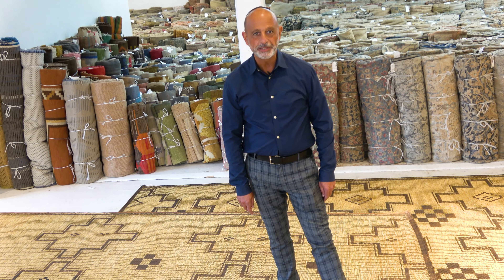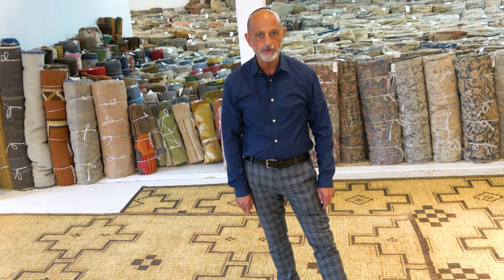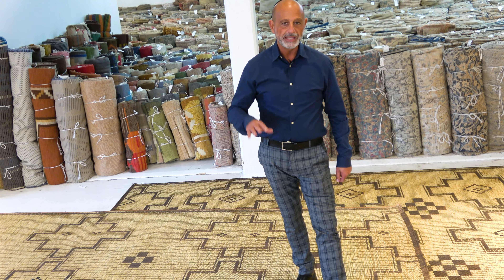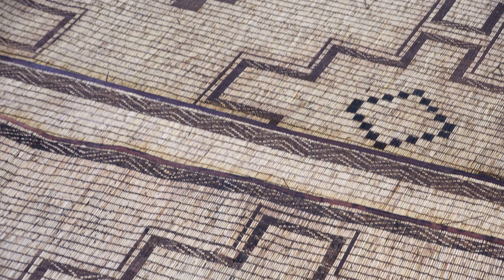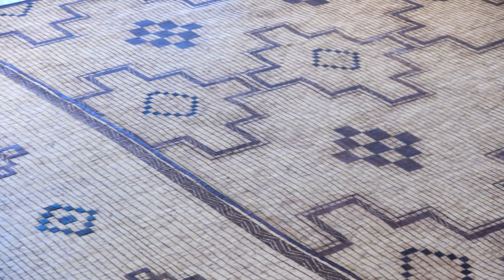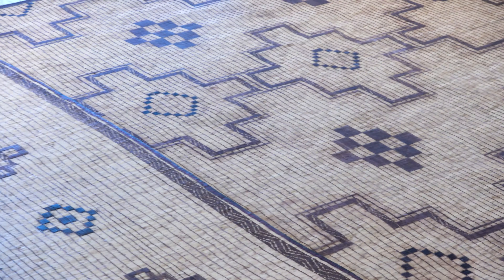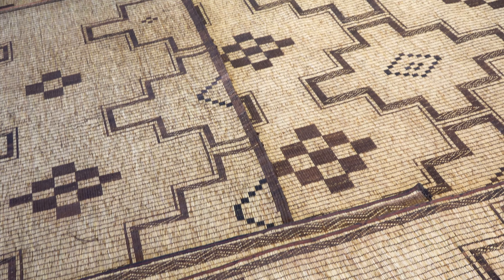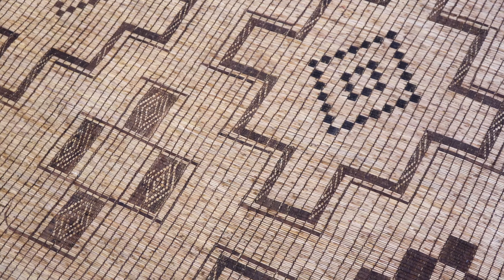Tuareg Rugs - from the Sahara Desert with Style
Beautiful and unique vintage Moroccan Tuareg rugs feature brown earth-tone colors on a camel background decorated with ancient symbols. It is handwoven from reed palm and leather by one of the oldest nomadic groups of the Saharan trade routes, the Tuaregs.